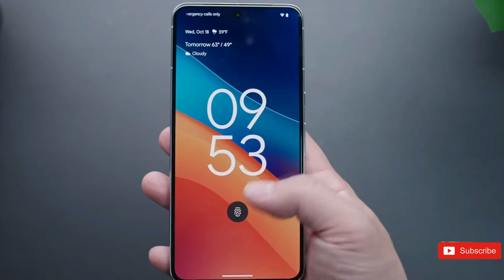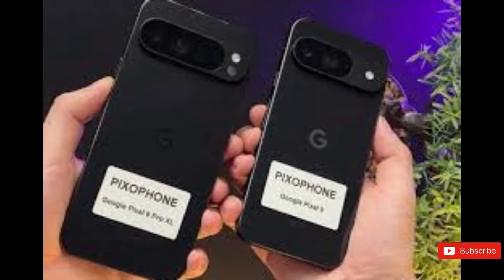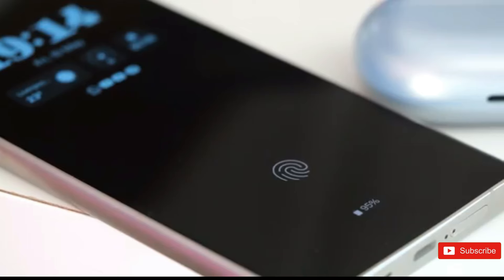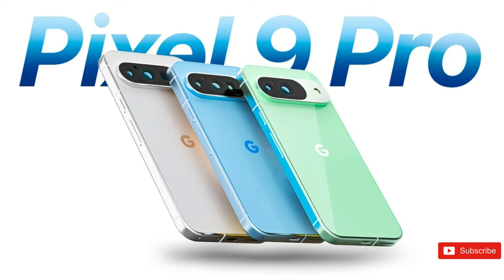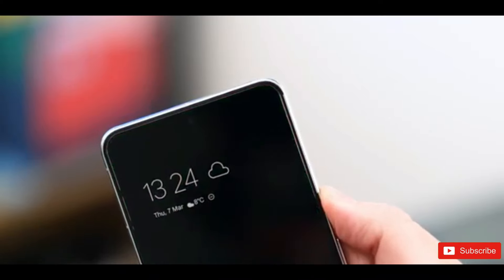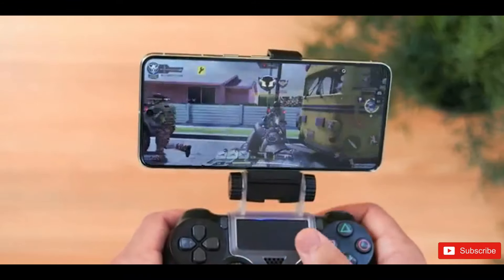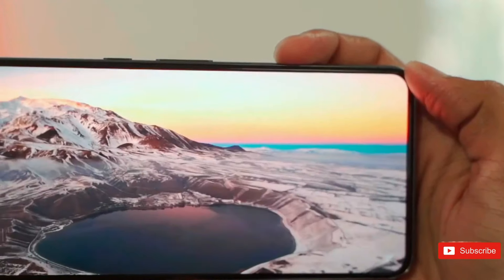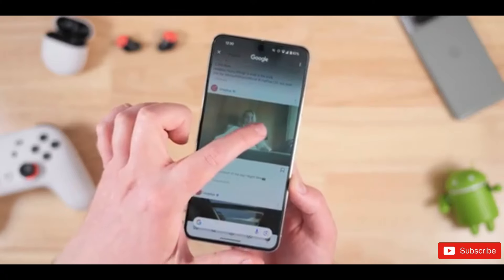pixel 9 Pro XL- The Truth Behind the Hype😍🔥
The Pixel 9 Pro's most significant distinguishing feature will be its design, which is expected to take on a more blocky appearance with flat sides and back, similar to its rivals. The same may be said of the unexpected new addition to the Pixel series line: the Pixel 9 Pro XL

Titles:-
-Introducing the Google Pixel 9 Pro
-Google Pixel 9 Pro Fold Official - This Just Got Exciting!
-Google Pixel 9 Pro - Hands On!
-Google Pixel 9 Pro XL - Hands on Video🔥🔥
-EVERYTHING we know about Google Pixel 9 series SO FAR (Pixel 9, Pro,
-Google Pixel 9 Pro XL - HANDS ON VIDEO, OFFICIAL!!!🤯🔥